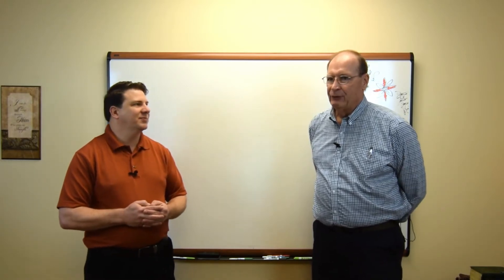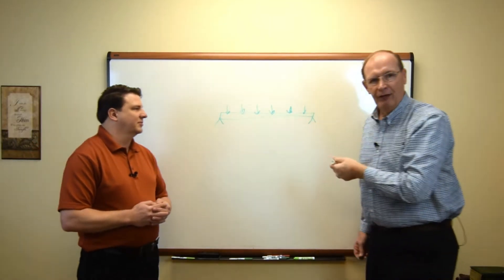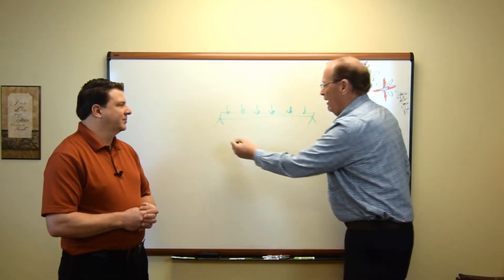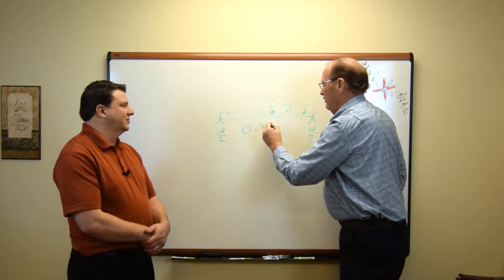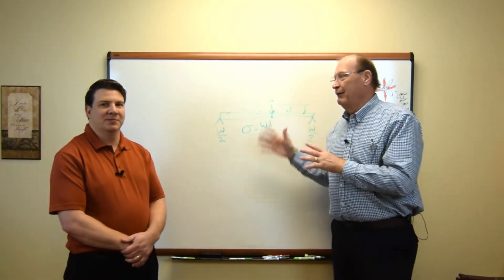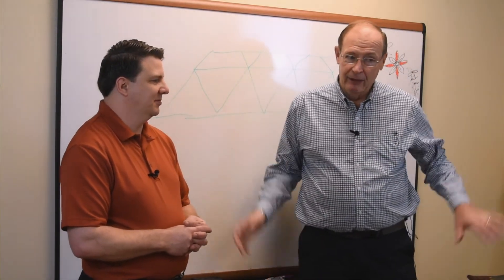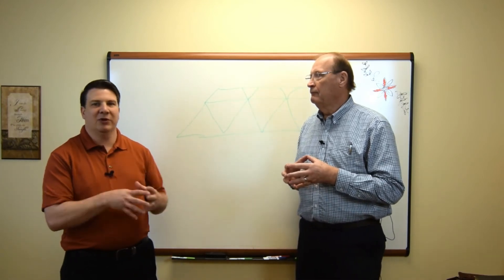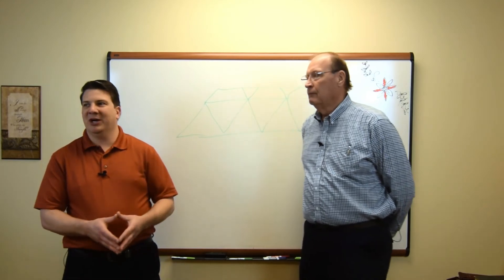How FEA Should Be Used - Strength of Materials P1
There is no such thing as a quick FEA. Nope. FEA takes a long time to setup and iterate to a solution. If you apply the techniques in this course to your designs. FEA will be an after thought or check.

After seeing a hot spot in FEA, go back and apply these principles to your design before spending any more time on FEA. You’ll thank me!